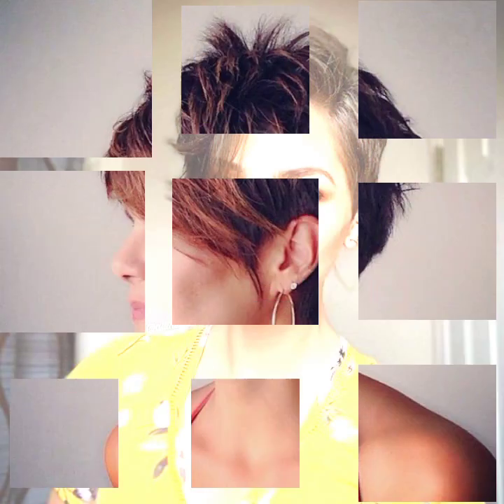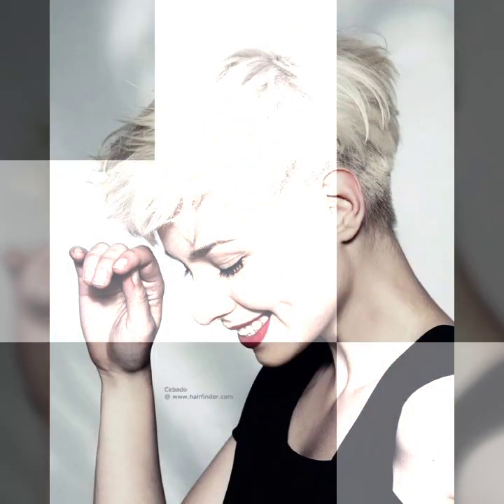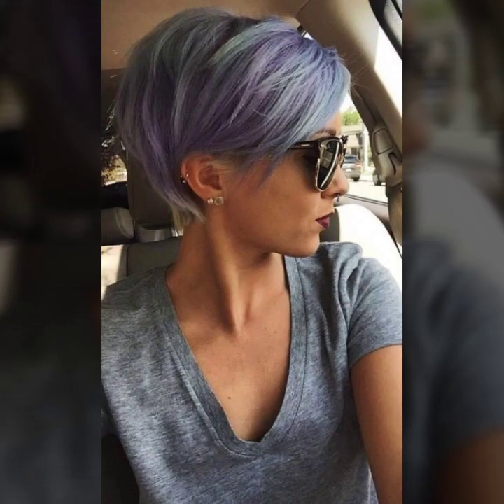hottest short amaxing pixie bob hair cuts & hair styling for WOMEN